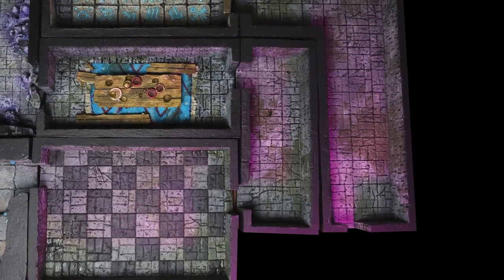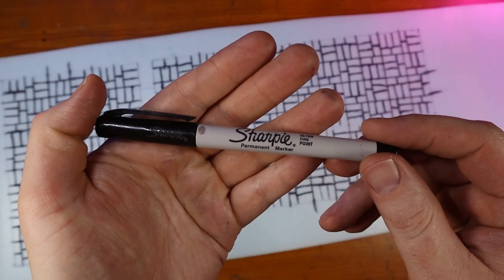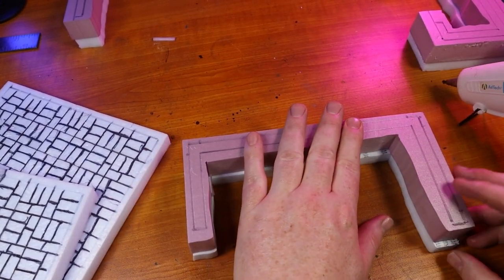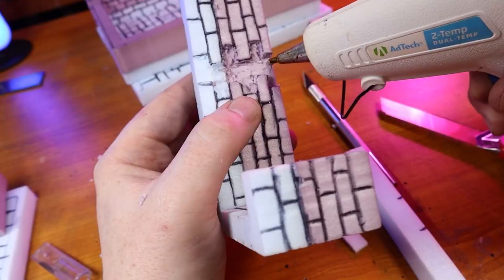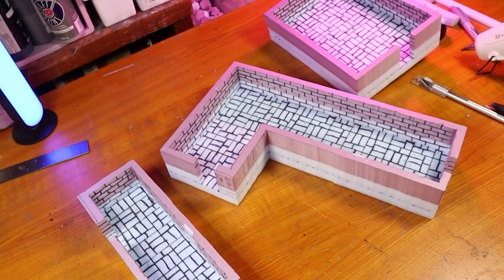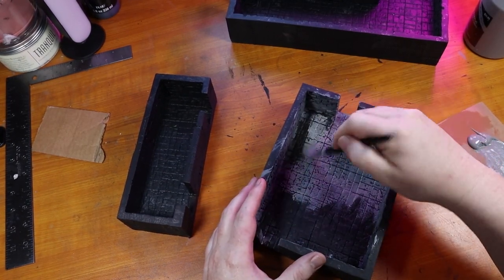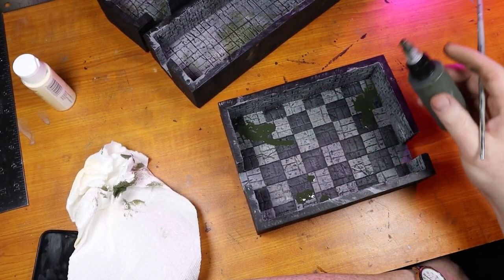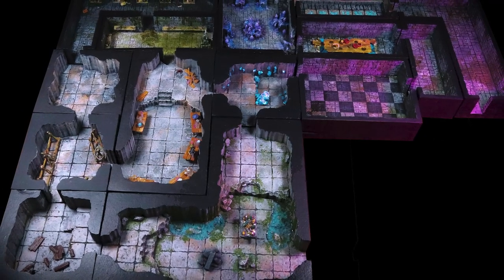D&D Terrain Building Rooms & Walls (Building a Dungeon Ep16)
D&D Terrain Building (Building a Dungeon Rooms & Walls Ep16).

* SOME SUPPLIES USED IN THIS BUILD & FILMING:

Dr. Ph. Martin's Inks
Liquitex Glazing Medium
Vallejo Flow Improver
Colored Sharpies
1.4mm Paper Mate
Ultra Fine Point Sharpie
Proxxon Hotwire Table
Breakaway Utility Knife
Hotglue Gun
Hobby Knife
Tombow Brush Pens
Small Paint Roller
Sanding Sponges

Even if you have nothing important to say, I would absolutely love to hear from you.

--- SUMMARY---

0:00 Intro
0:19 Replanning the Dungeon
0:39 Building the Dungeon Rooms
3:43 Fixing Mistakes
4:50 Back to Building the Walls
6:13 Double Checking the Build
6:57 Painting the Dungeon Rooms
9:27 Patreon Plug
9:13 Glamor Shots of the Dungeon